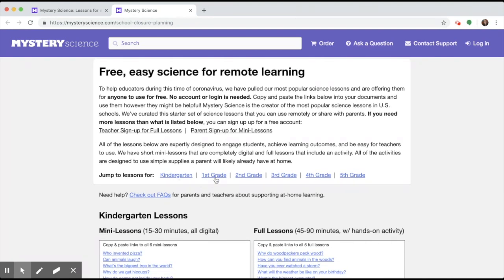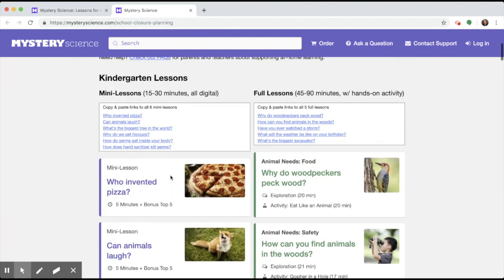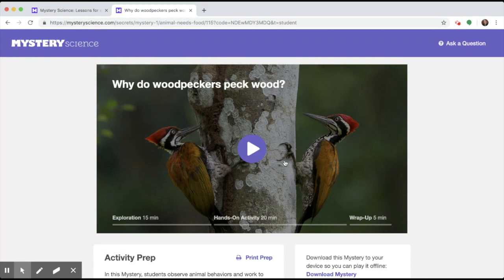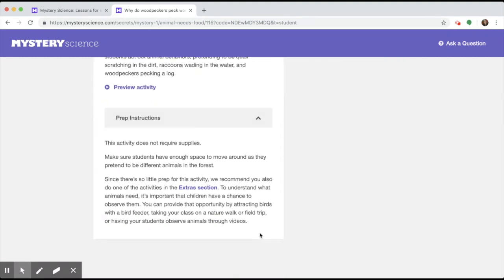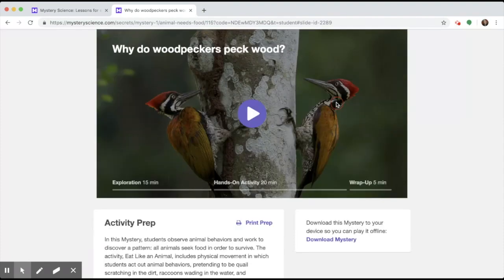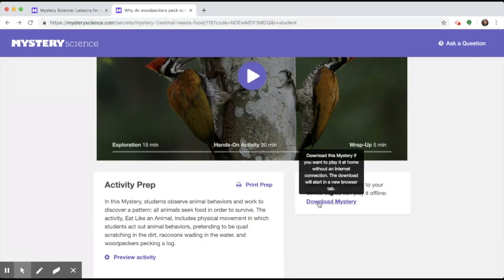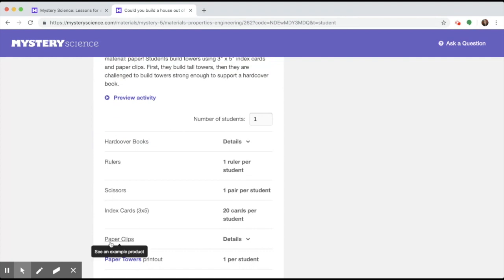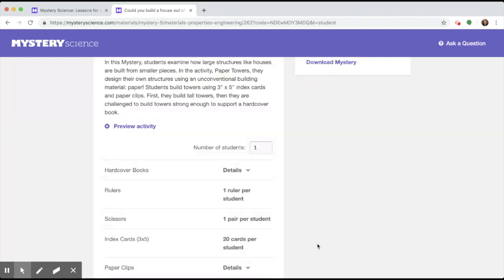K-2 Science via the eLearning Toolkit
This video provides an overview of Mystery Science, a resource to support K-2 science teachers in providing science instruction with students remotely via the eLearning Toolkit by Lancaster-Lebanon Intermediate Unit 13.